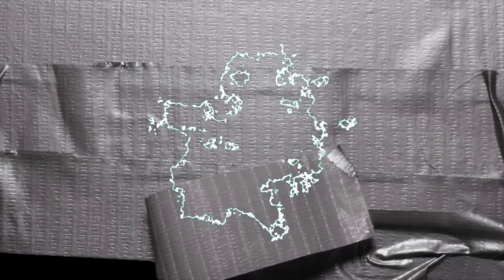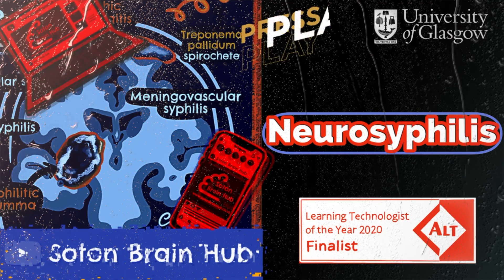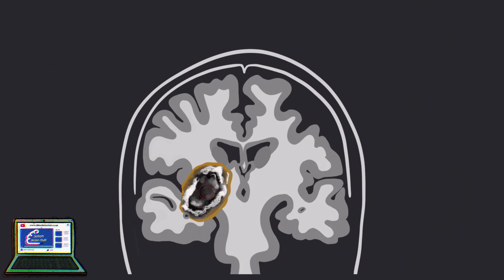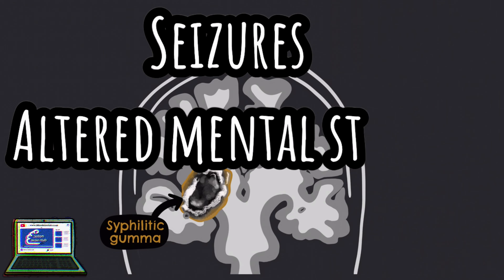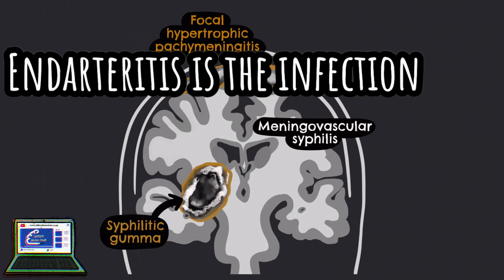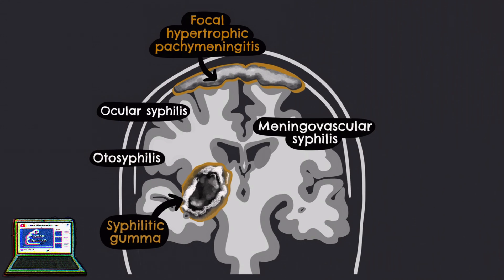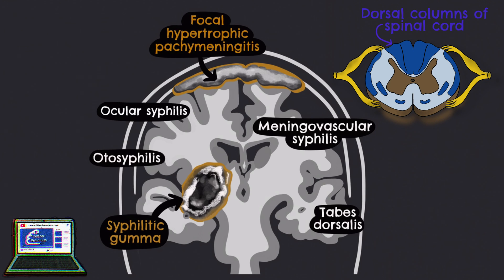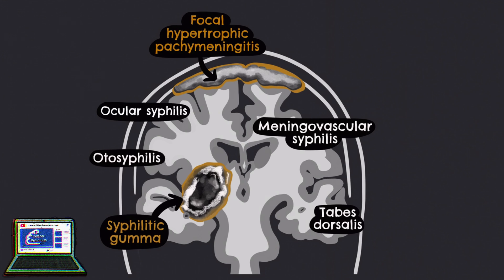Neurosyphilis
Here we go again - illustrations by Dr Charlotte along with Dr Charlie's narration. This topic is about how syphilis can affect the brain and what the symptoms and treatment options are. This is your one stop shop to get a handle on this neuropathology!

Please consider giving it a thumbs up if you thought it was half decent 😍

for loads of free resources aimed at biomedical and medical students at any stage of training.

Thanks to AE Juice for their super cool motion graphics.

Let us know if there is a particular video you would like to see in our collection and we shall do our best to try and get it covered

Comments about cures by herbal supplements get deleted on our videos, so back off before I get big Sam Hall to have a quiet word with ya's.